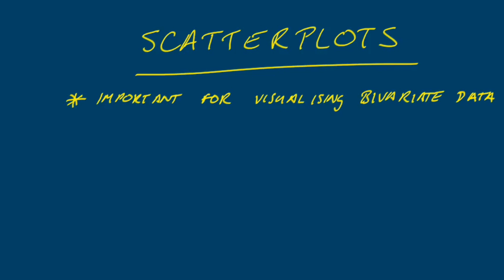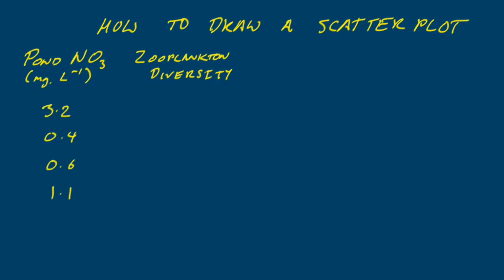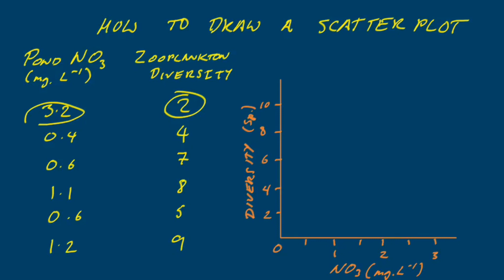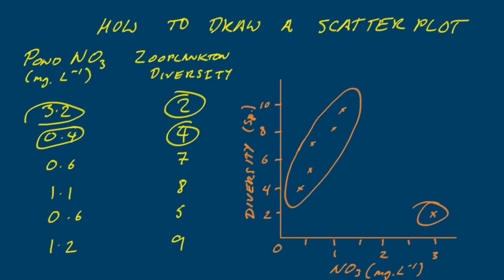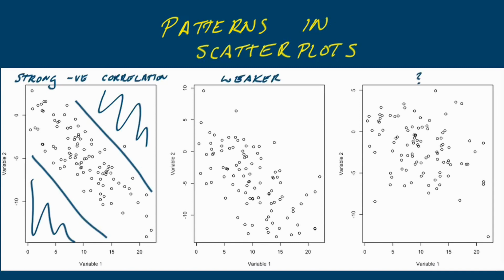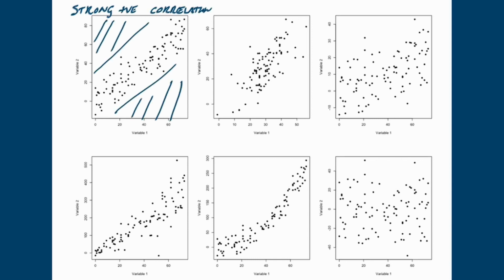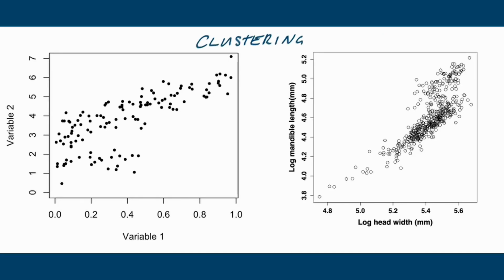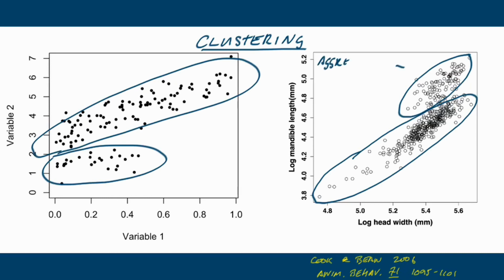Drawing and interpreting scatterplots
How to draw scatterplots and some of the important patterns that you might see.